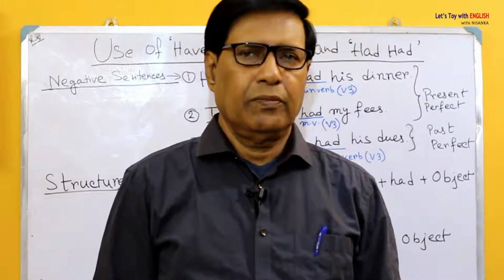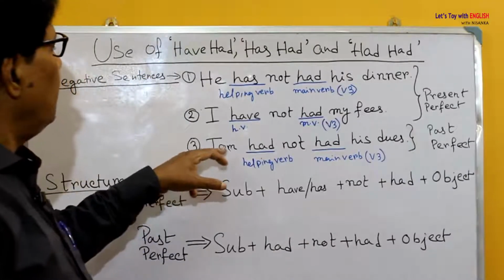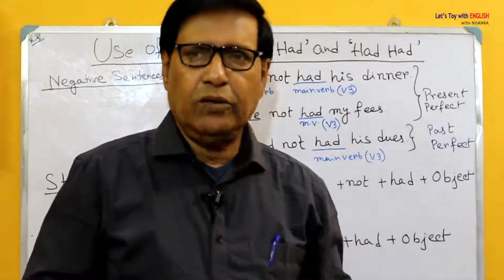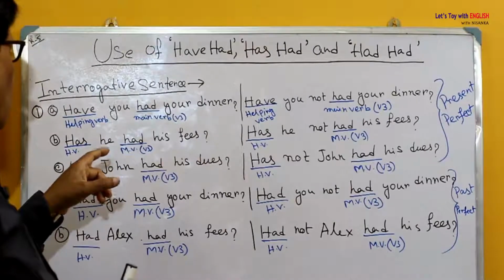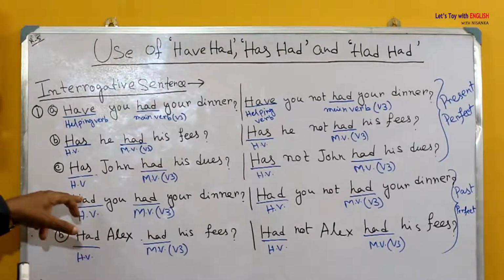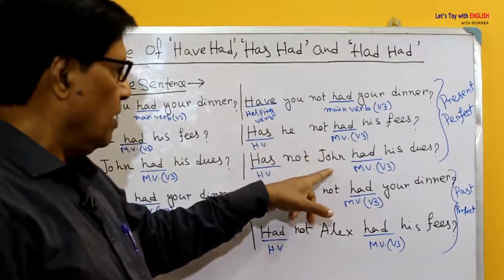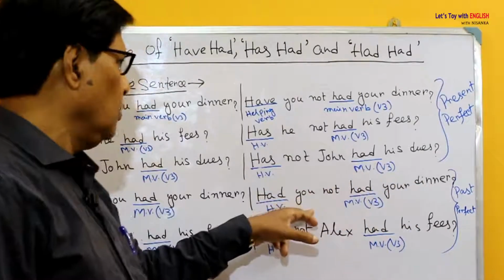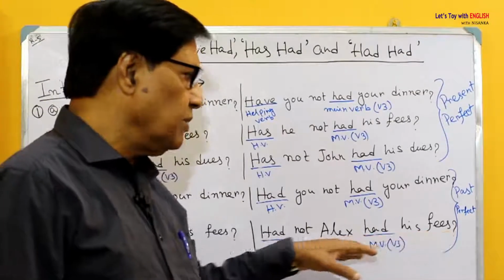HAS HAD, HAVE HAD, HAD HAD - How to use these in Negative Sentences and Interrogative Sentences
In this video, I will show you the uses of have had, has had, had had in negative sentences and interrogative sentences.

Want to know about have, has and had usage in English grammar click on this

If you like this video then give this video a big thumbs up ( LIKE 👍 ) & SHARE it with your friends...Let them a chance to watch this video. And to get more videos like these do SUBSCRIBE & press the BELL icon...